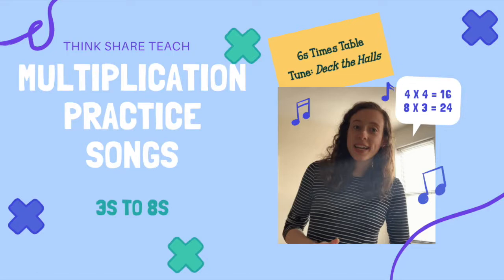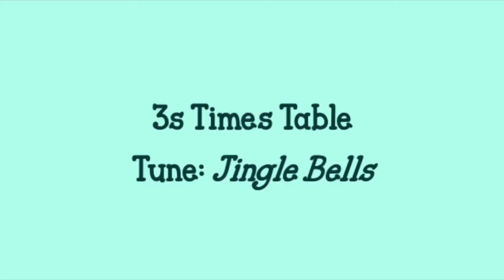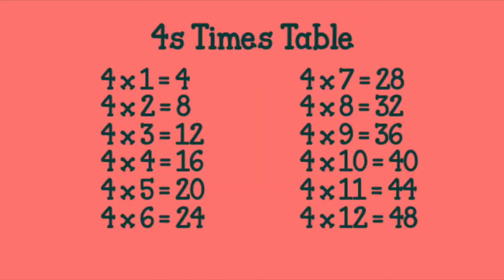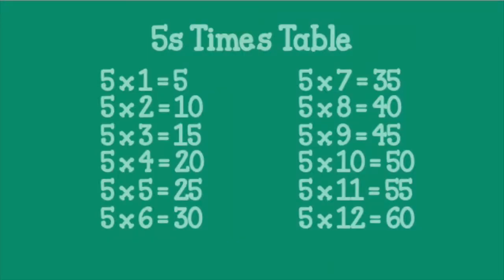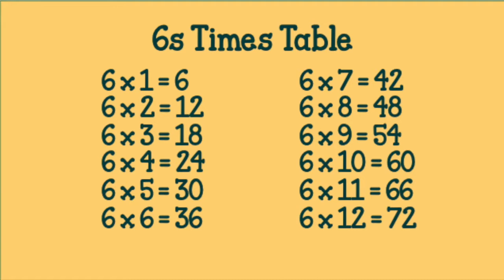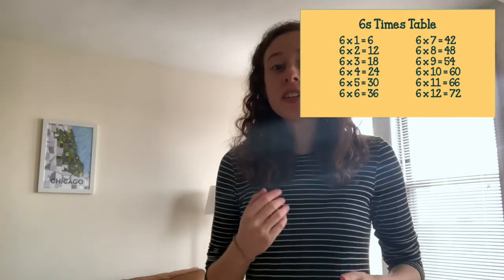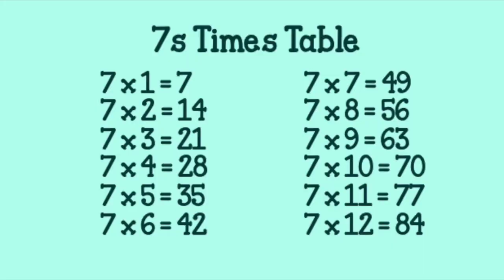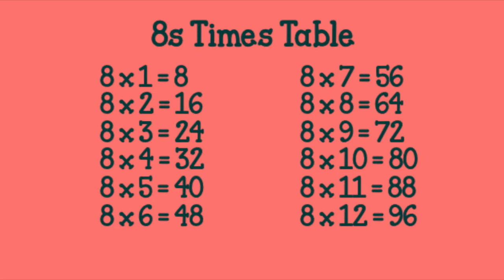Multiplication Practice with Songs! (3s-8s)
Practice your times tables with these familiar songs!

Songs:
-3s -- Jingle Bells
-4s -- Row, Row, Row Your Boat
-5s -- Happy Birthday
-6s -- Deck the Halls
-7s -- Are You Sleeping/Frere Jacques
-8s -- This Old Man